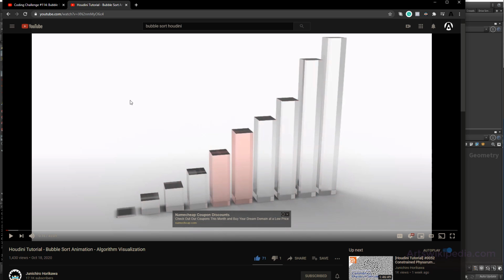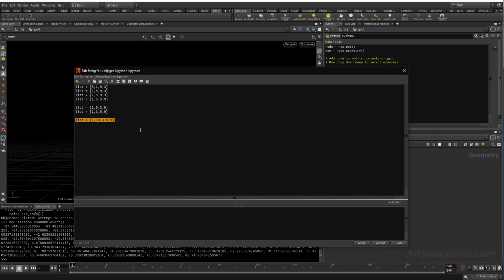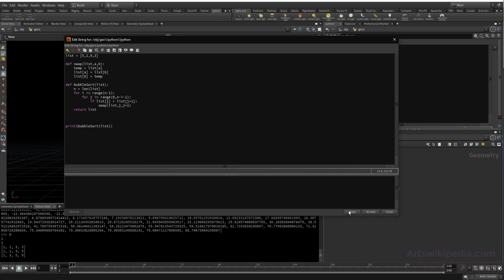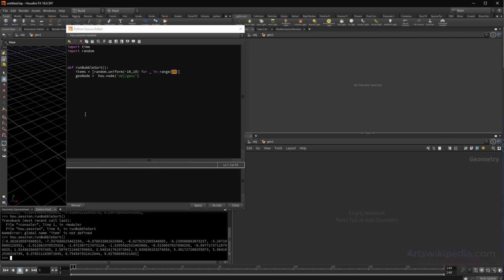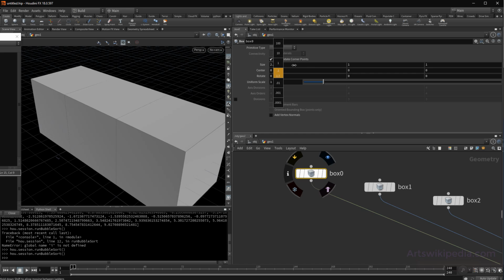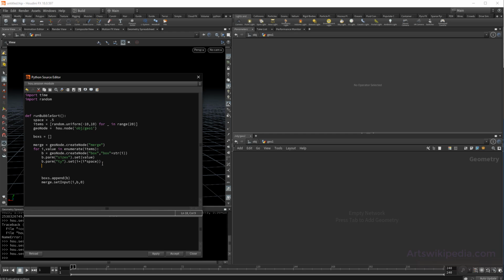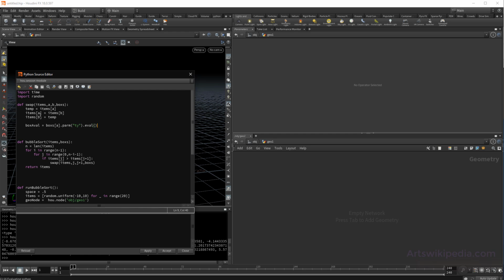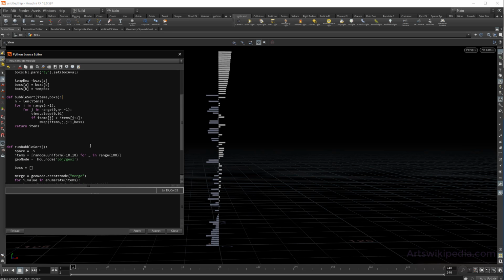SideFx Houdini Visualizing bubble sort algorithm in Houdini using python.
Visualizing bubble sort algorithm in Houdini using python.

This tutorial will show you how to code bubble sort algorithm, and animate it in Houdini using python

This tutorial also will help to get started with python and how you can interact with Houdini with code